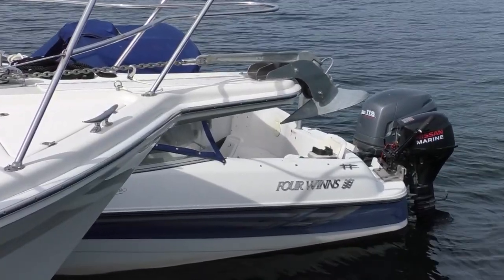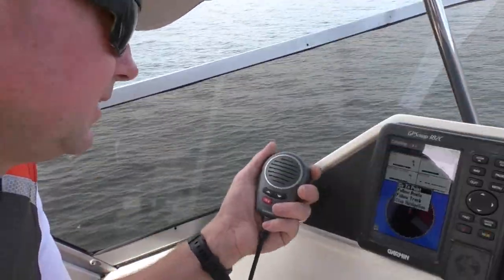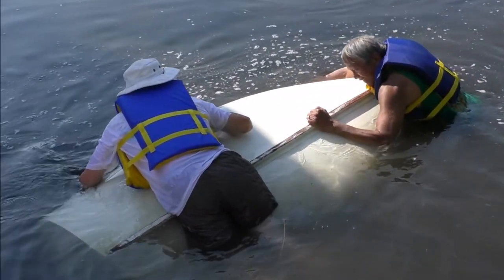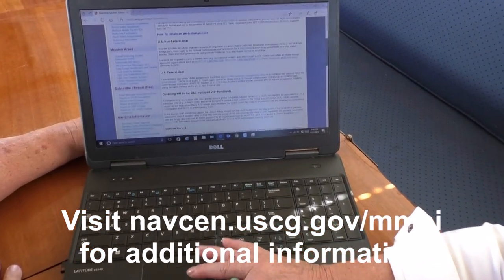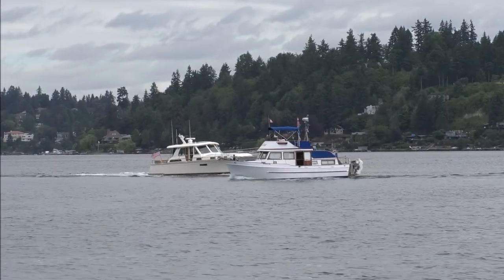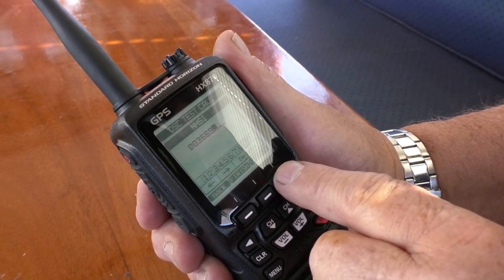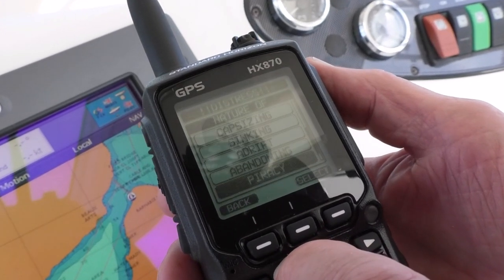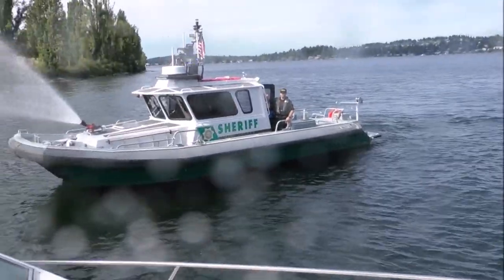MMSI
The new “MMSI” video shows how a DSC-VHF marine radio programmed with a unique nine-digit code called a Maritime Mobile Service Identity (MMSI) can help provide for safer boating.
Viewers will also learn how to obtain an MMSI at no charge, how to program an MMSI into their handheld or permanently mounted DSC-VHF marine radio, and how to use it in case of an emergency. to obtain your MMSI.